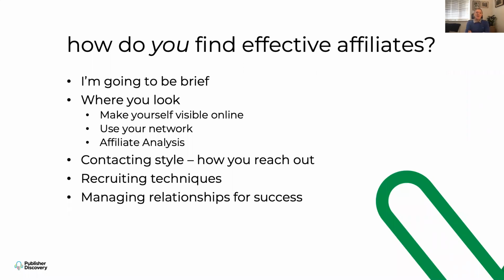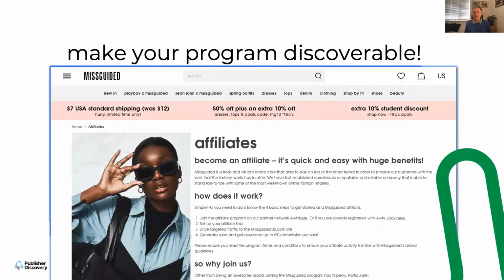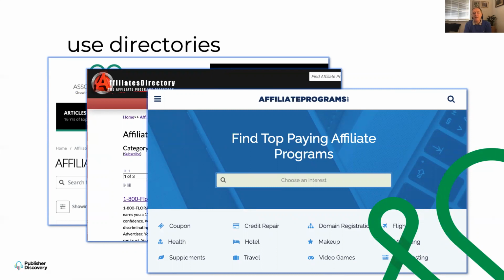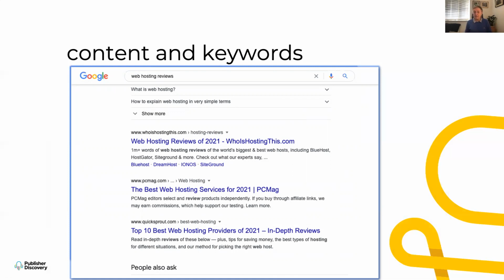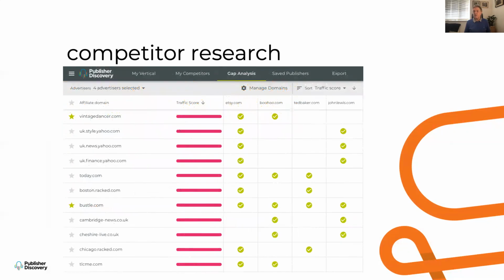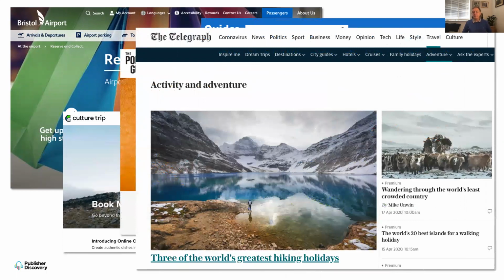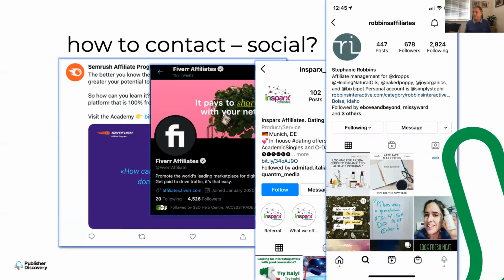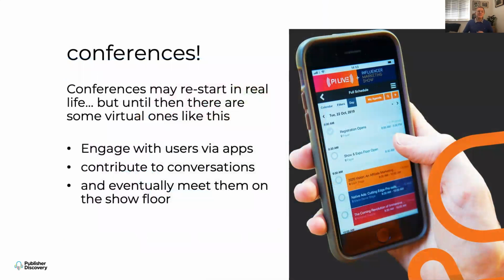Finding & Engaging New Affiliates For Maximum ROI